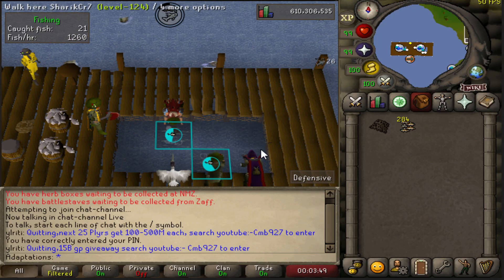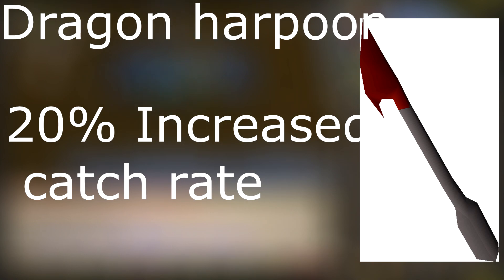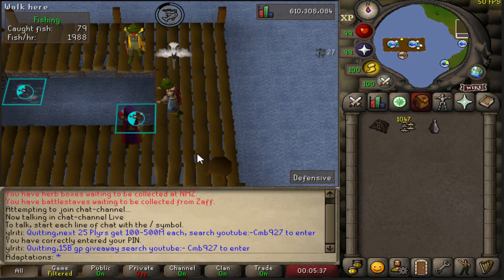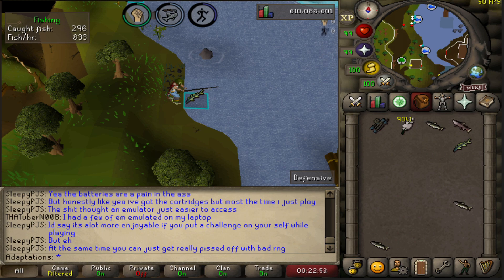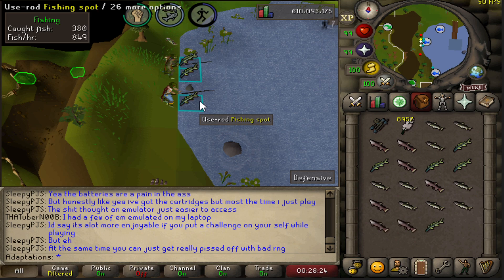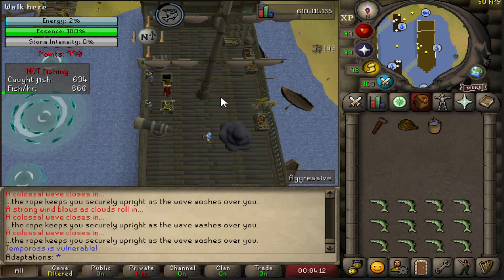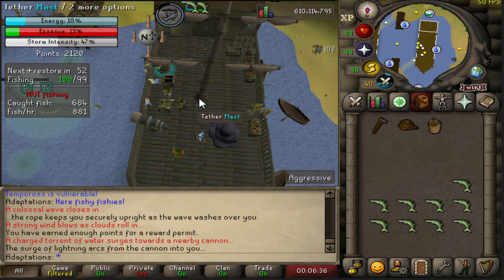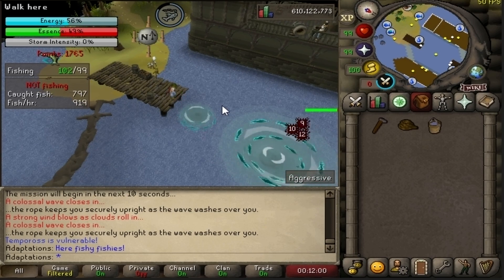1-99 fishing the RELAXED way. [OSRS]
Hey guys I've been doing a little fishing recently and decided to throw together a little video on how I got 99 fishing. Tempoross wasn't out when I maxed but man I wish it was because it really helps break the grind up even if you don't want to do it long term. Hope you guys all enjoy the video :)